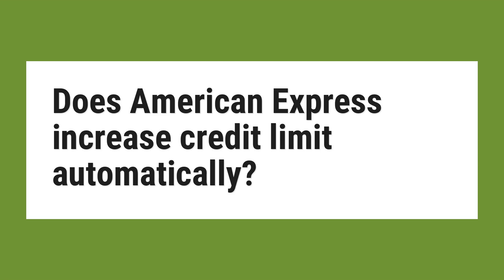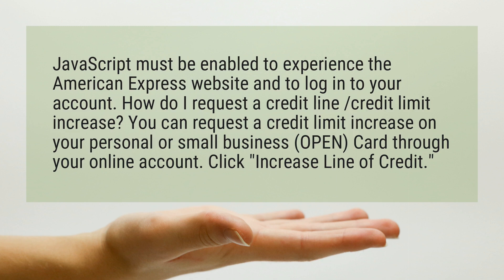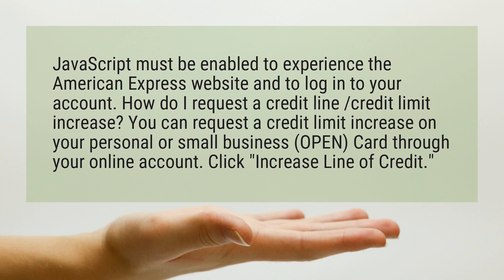Does American Express increase credit limit automatically?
JavaScript must be enabled to experience the American Express website and to log in to your account. How do I request a credit line /credit limit increase? You can request a credit limit increase on your personal or small business (OPEN) Card through your online account. Click "Increase Line of Credit."